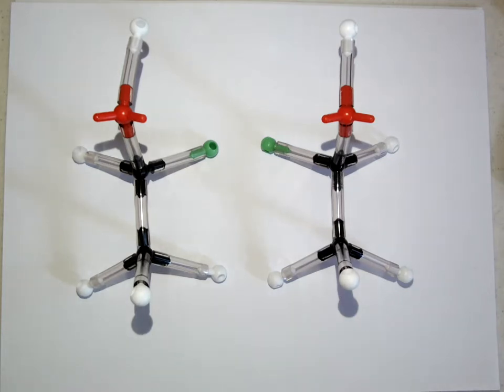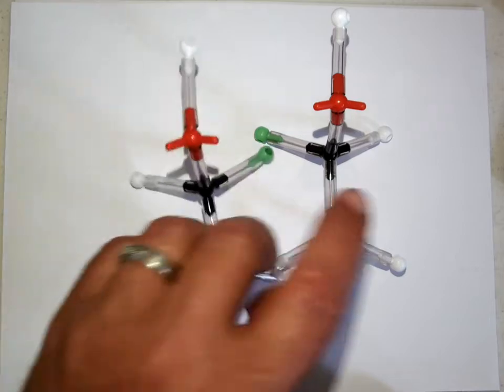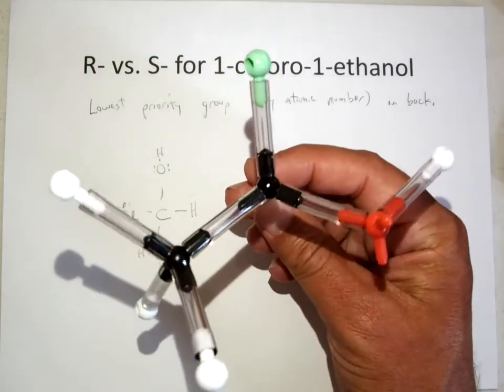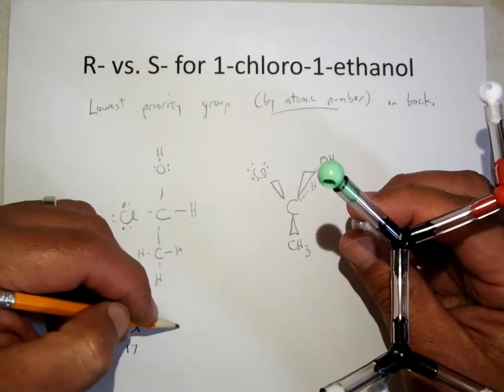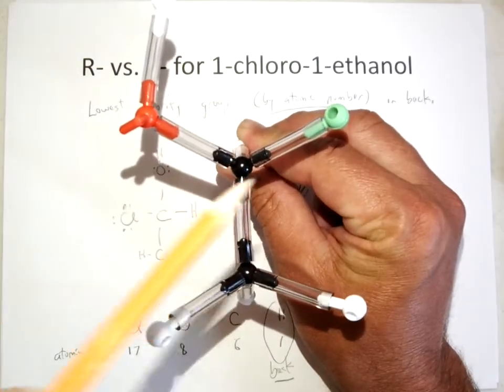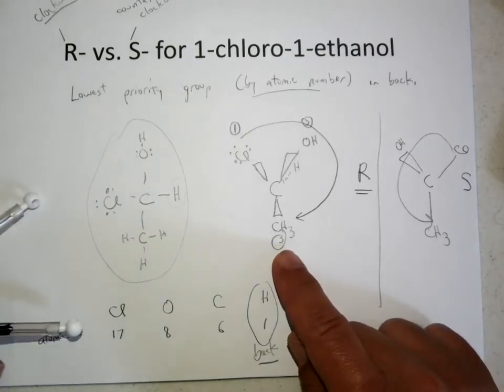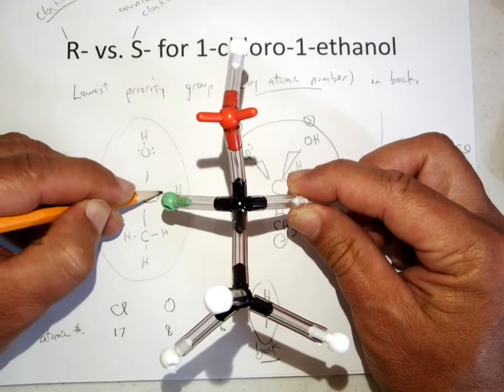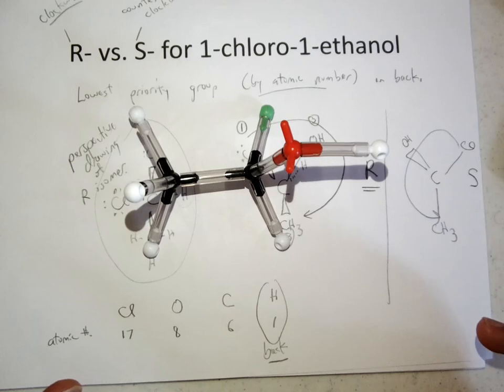002 R vs S isomers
This video shows how optical isomers are named as either R- or S-.